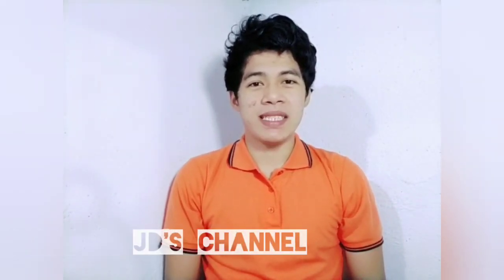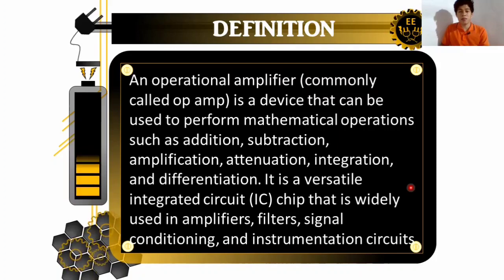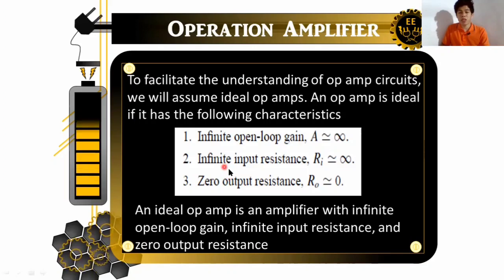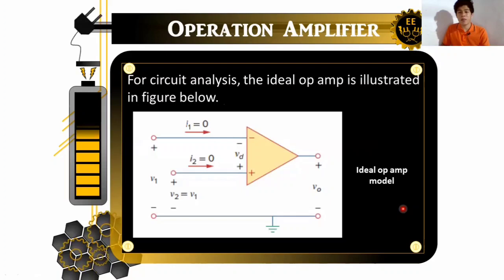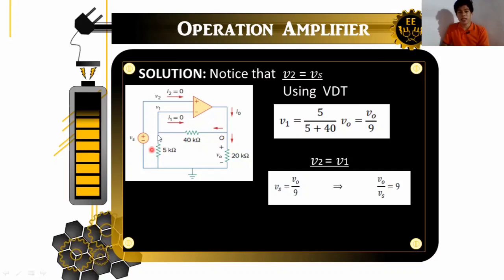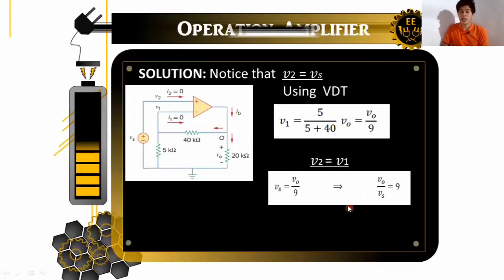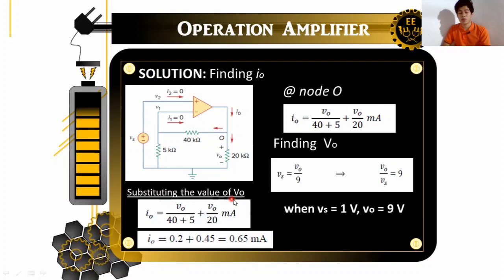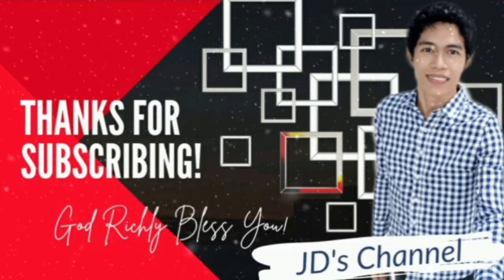OPERATIONAL AMPLIFIER I IDEAL OP AMP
Operational amplifiers are linear devices that have all the properties required for nearly ideal DC amplification and are therefore used extensively in signal conditioning, filtering or to perform mathematical operations such as add, subtract, integration and differentiation.
Fundamental of Electric Circuits by Sadiku